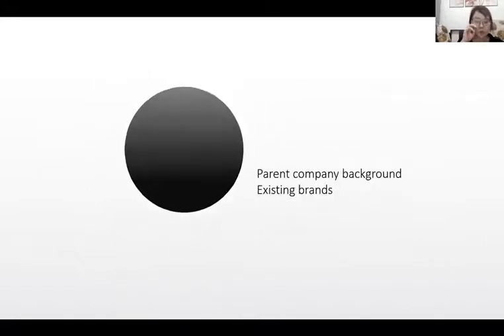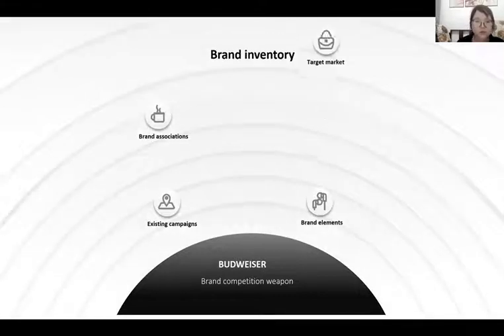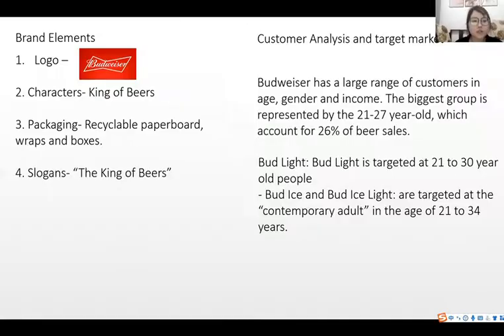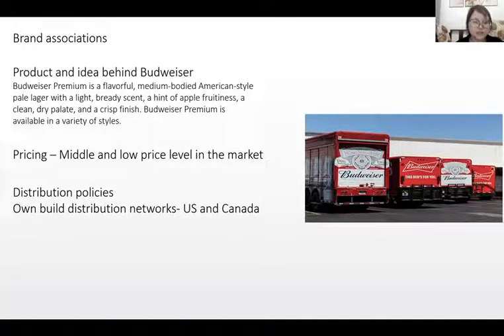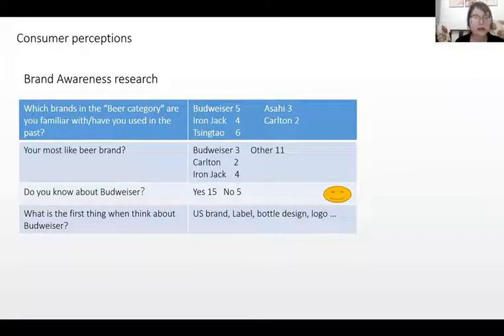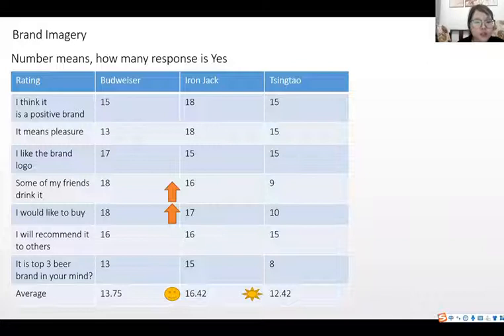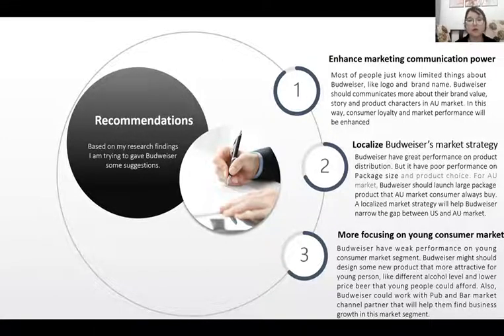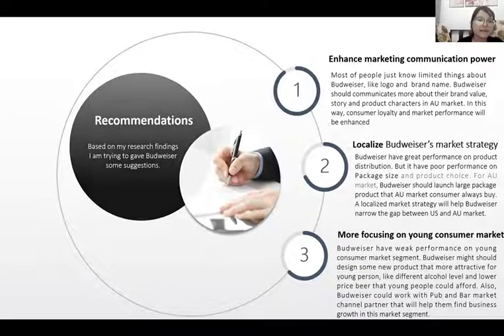brand audit (zimei LIANG)